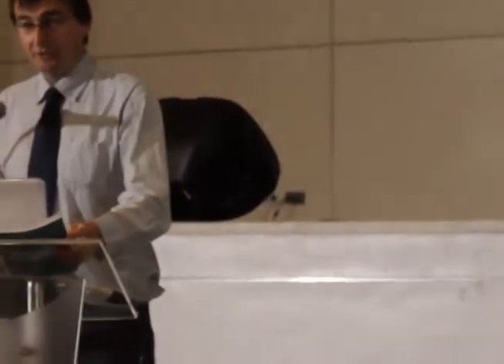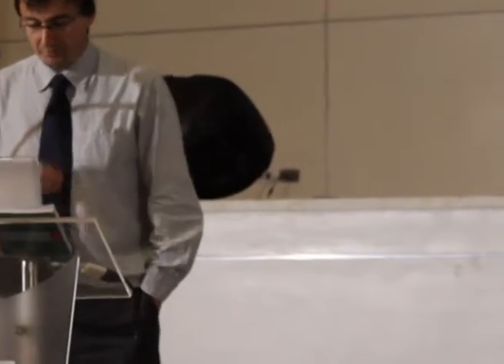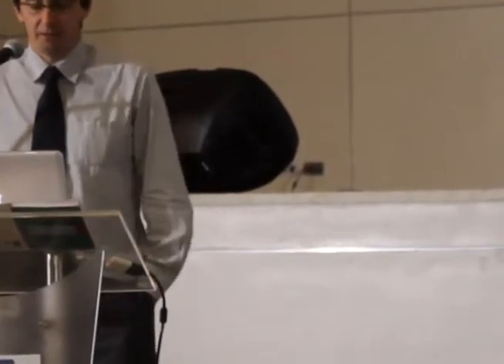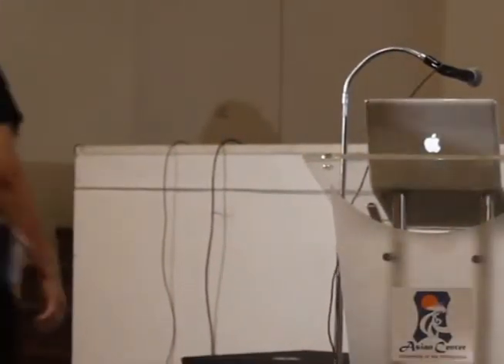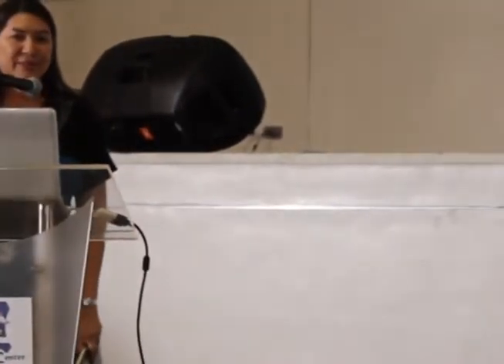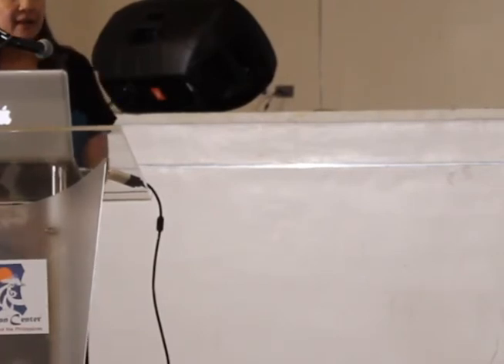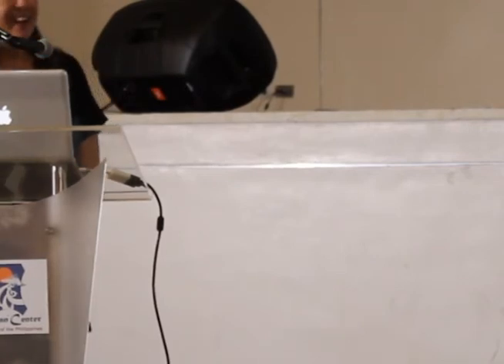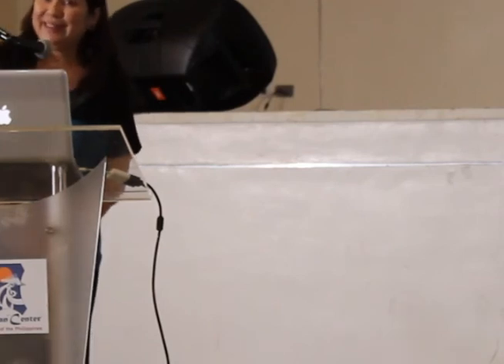CLOSING REMARKS: The Power of "Enemy" Work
Organized by the UP Asian Center and co-sponsored by the UP Third World Studies Center, this lecture is the second of two lectures by Bill Hayton of the BBC, "Cartography and Psychological Warfare: China and the South China Sea" held last 25 April 2014 (Friday) 10:00AM - 4:00PM.

This lecture, in particular, illustrates how Beijing is making use of deliberate psychological warfare strategies towards the Philippines and the US through the use of 'hawks' in the media. This paper will show how these hawks are directly connected to military propaganda departments and ponder on what role they play in China's overall strategy towards the South China Sea.